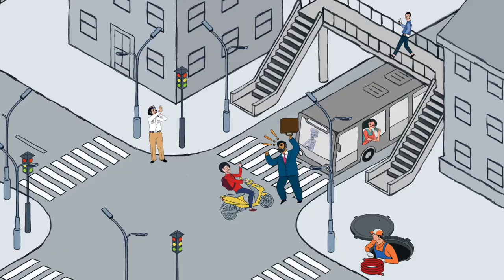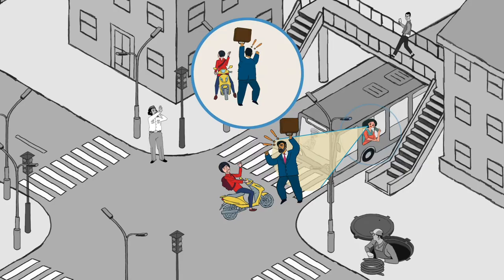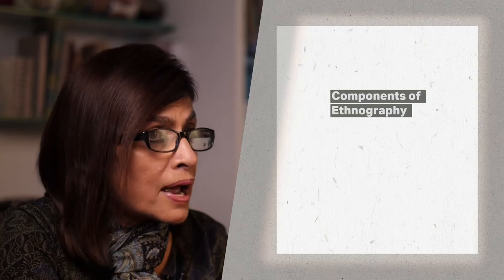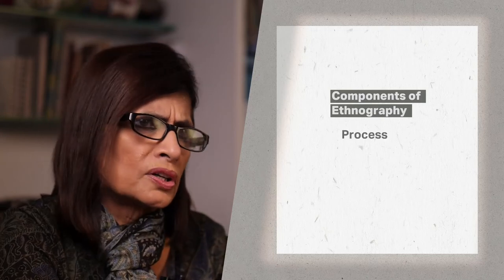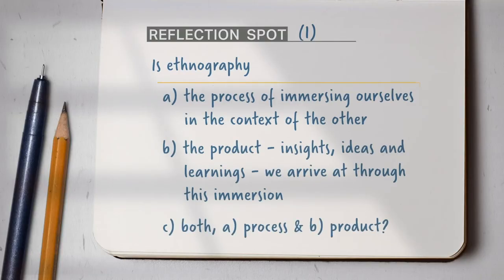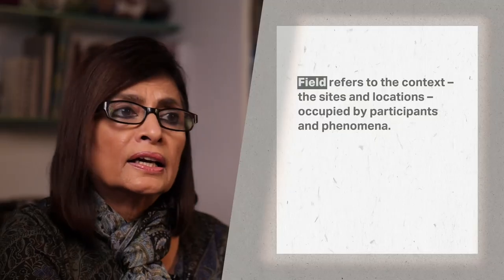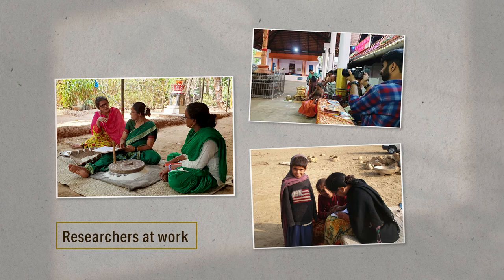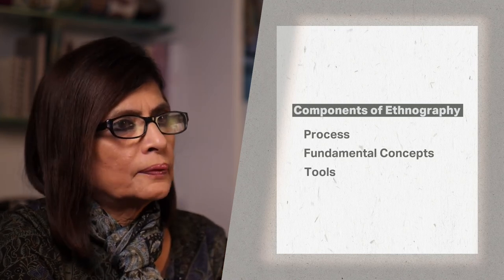Week 2: Lecture 1. Introduction